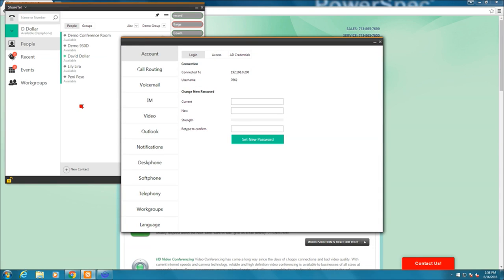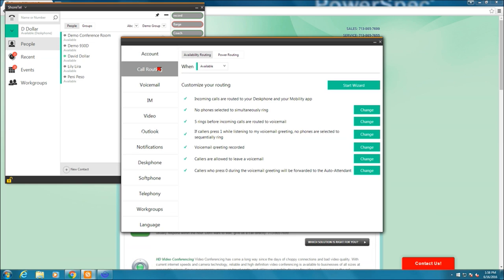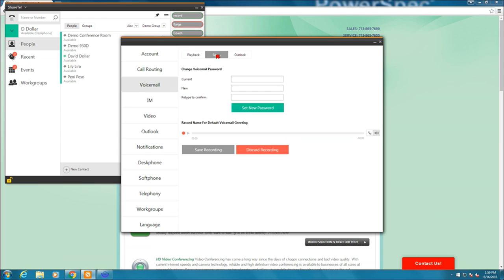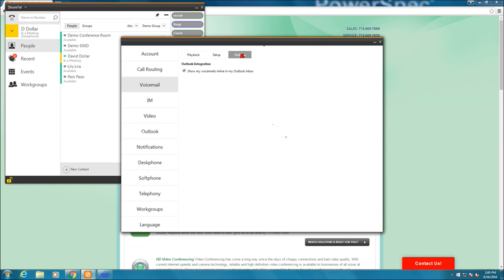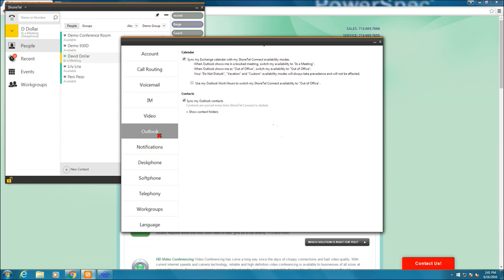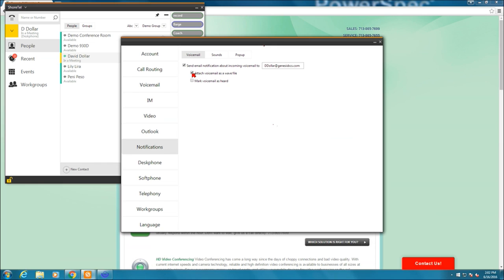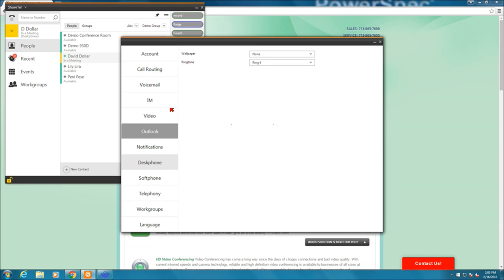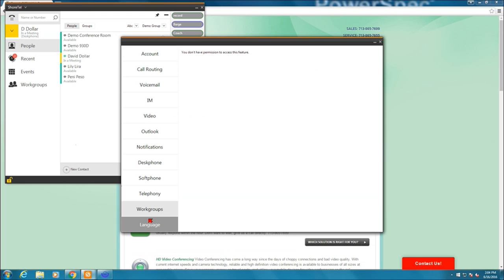ShoreTel Connect Training Basic Settings Menu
An overview of the basic Settings menu in the ShoreTel Connect Client